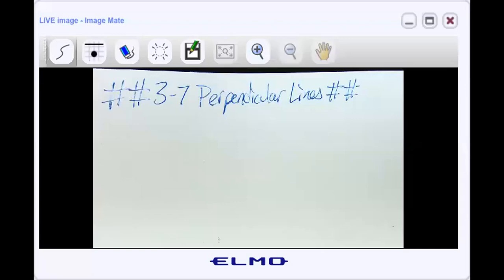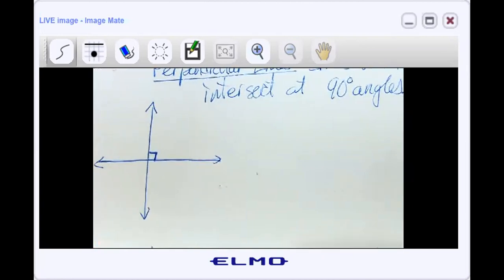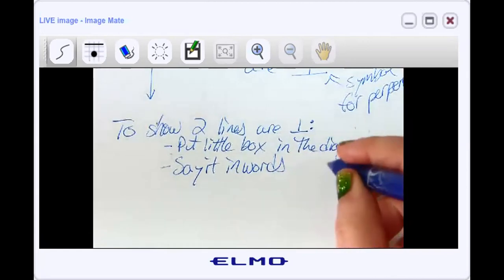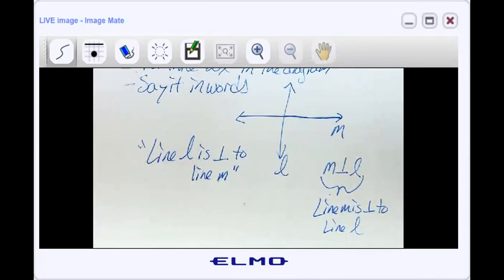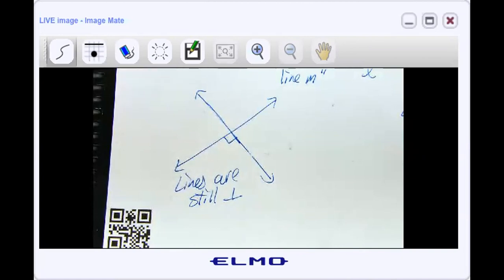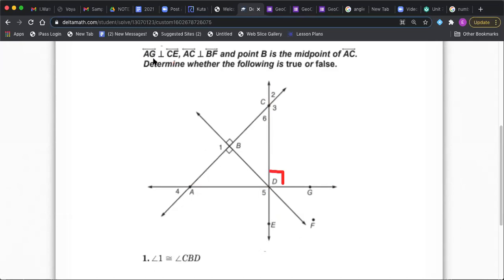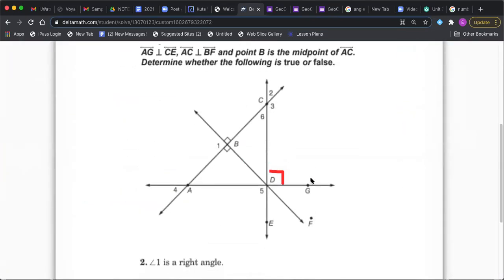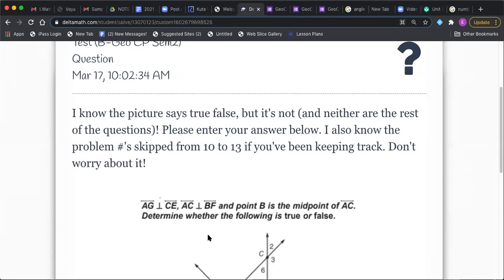3 7 Perpendicular Lines